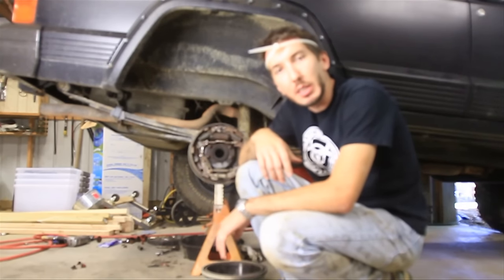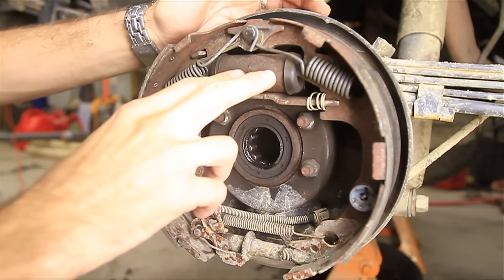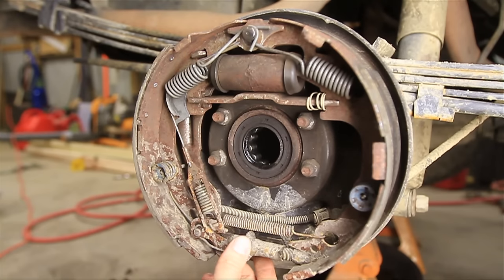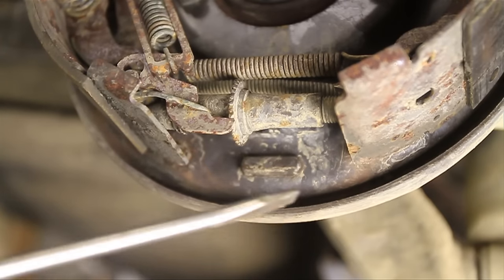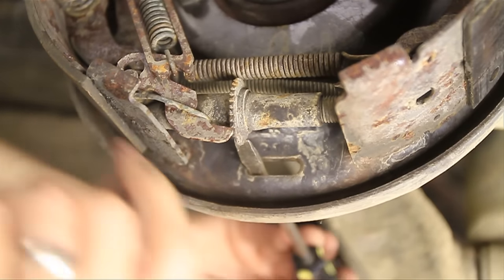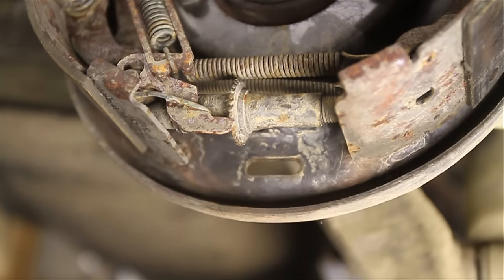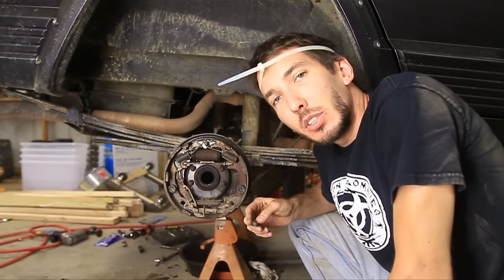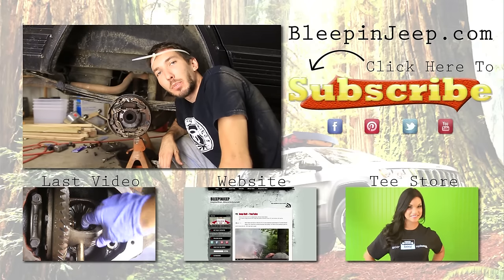How To Adjust Your Drum Brakes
In this video I'll show you how to adjust your drum brakes using the star adjuster to get just the right amount of drag on your drum brake shoes.